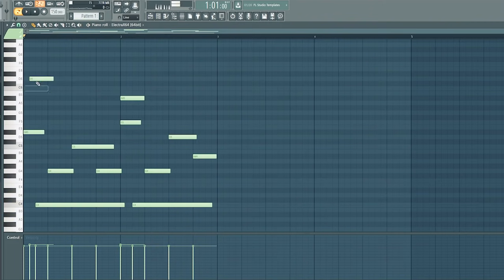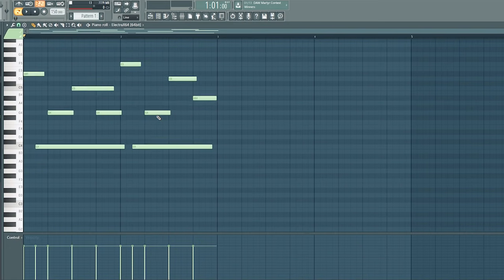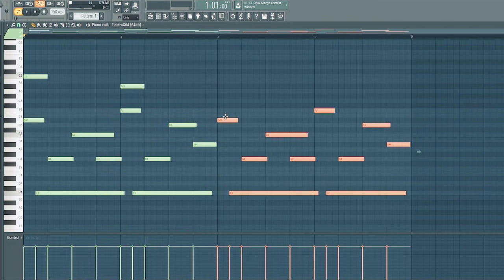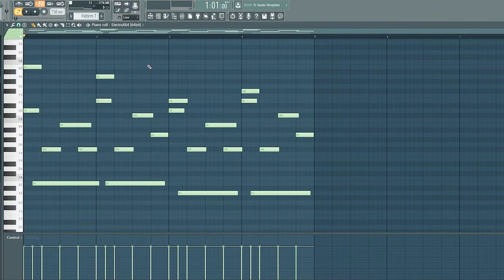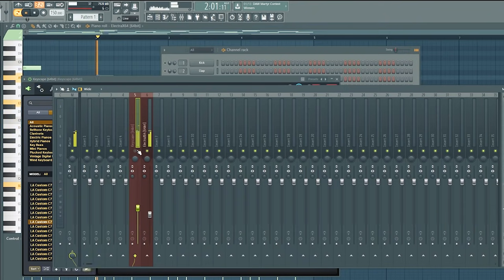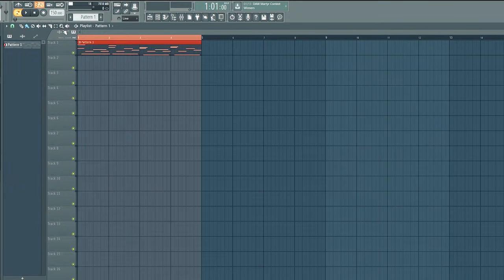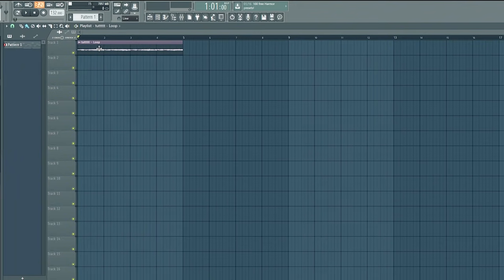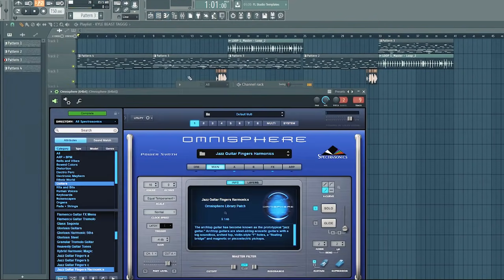5 tips to INSTANTLY step up your MELODY GAME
MY GEAR / STUFF I USE
Studio Monitors (hs7 speakers)
Ultra Wide monitor
Led Lights
Keystation 49 Keyboard
Iso Acoustics Monitor stands

Razer Laptop

Audio Interface
Blue Mic

Sound Proofing
Sound proof fabric

(CAMERA STUFF)
My Main Camera
My Main Lens
My "On the Go" Vlog camera

"Making a Beat” series is all about the process. I will strictly be making beats in this series and display them as cinematic as possible. I will be making hip hop beats, rap beats, trap beats, edm beats, and many more throughout these episodes.

10 MINUTE BEAT BATTLE CHALLENGE VS MAI! *making a beat in fl studio*

THE NEW ME! *new upgrade* (making a beat fl studio)

MAKING MAGIC! *melodies & beats* (making a beat fl studio)